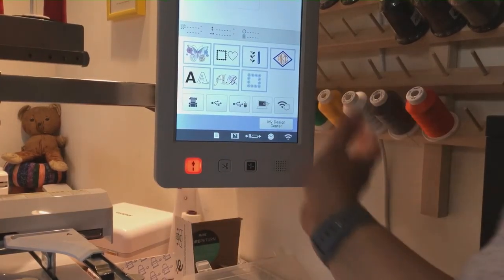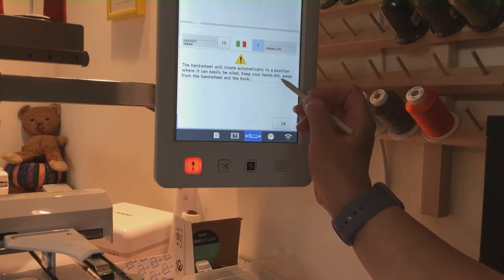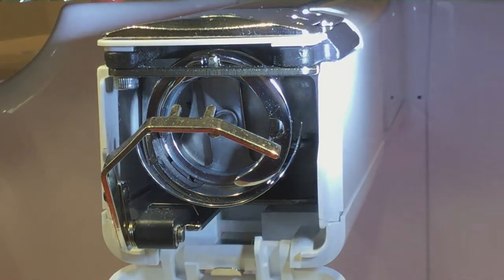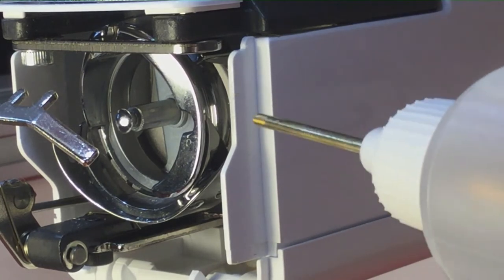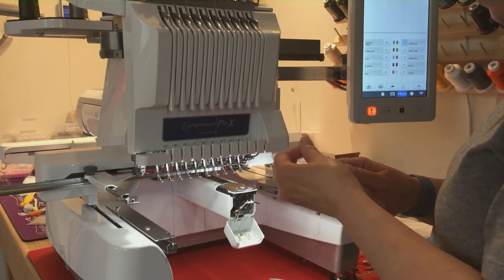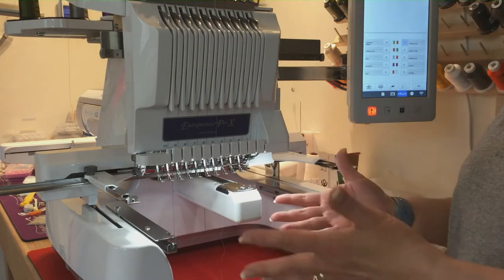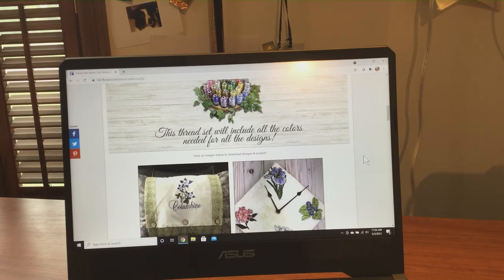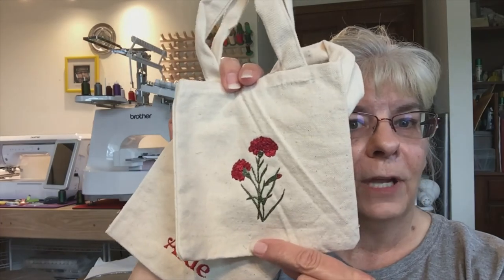Oiling the Hook Brother PR1055x | Vlog #10 | Freedesigns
Oiling the Hook on the Brother PR1055x | Vlog #10 | Freedesigns
  In this video  I'm going to show you how to oil the hook and use the Control Panel on the machine.  The hook is also referred to as the Race.
Also in this video I show you where to get free designs of the State Flowers at
my stabilizer I purchased at Amazon it is the New brothread cut away machine Embroidery Stabilizer 8 x 8 100 precut sheets.